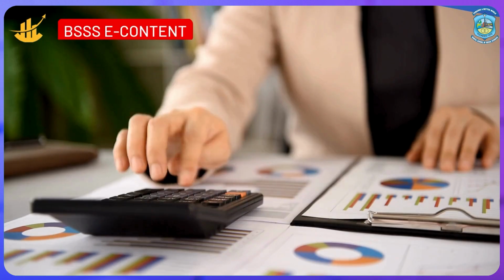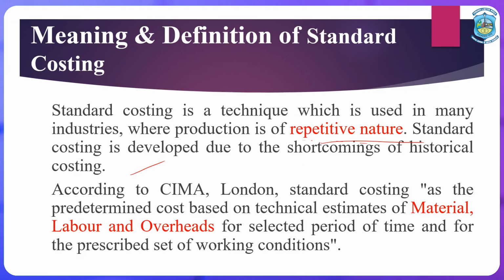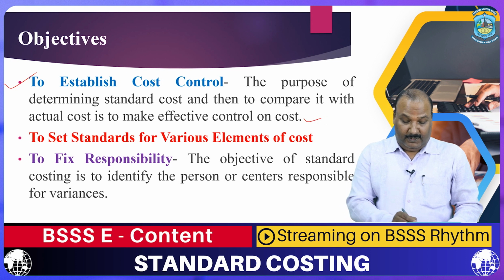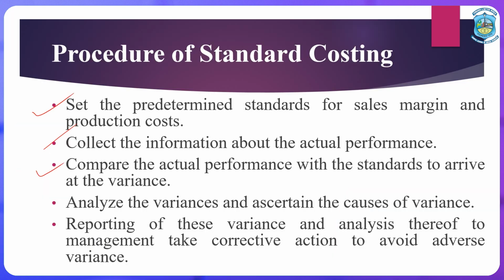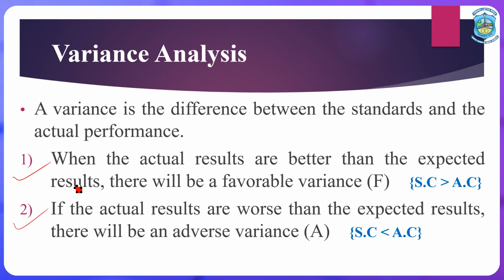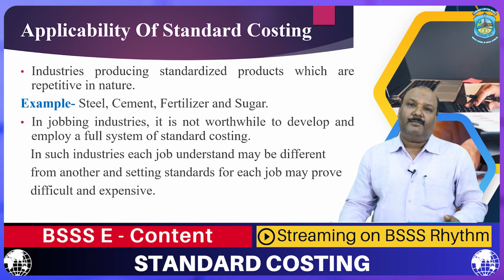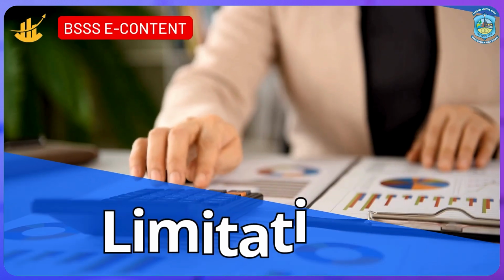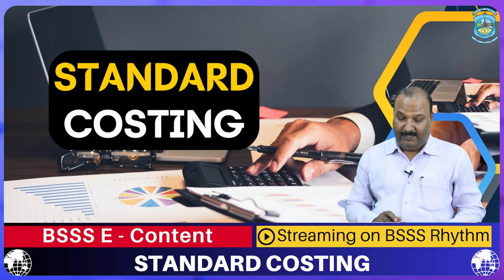What is Standard Costing | Meaning | Definitions | Objectives | Procedure | Advantages | Limitation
THE BHOPAL SCHOOL OF SOCIAL SCIENCES (AUTONOMOUS) BSSS

In this video, we dive deep into the concept of Standard Costing. We will explore what standard costing is, its meaning, and various definitions that highlight its importance in cost accounting and management. We'll discuss the primary objectives of using standard costing in businesses and how it aids in controlling costs and enhancing efficiency.

Furthermore, we will walk you through the procedure of standard costing, detailing the steps involved in setting standard costs and comparing them with actual costs. We will also cover the key advantages of standard costing, such as cost control, performance evaluation, and budgeting.

However, like any other system, standard costing has its limitations. We will discuss these drawbacks to give you a balanced understanding of this important accounting tool.

Whether you're a student, a professional in accounting, or someone interested in learning more about financial management, this video will provide you with valuable insights into standard costing.